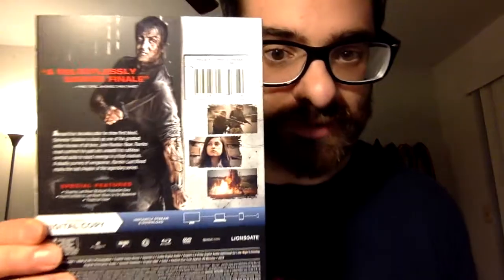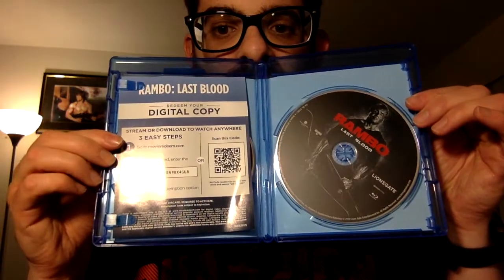Rambo Last Blood DVD Review